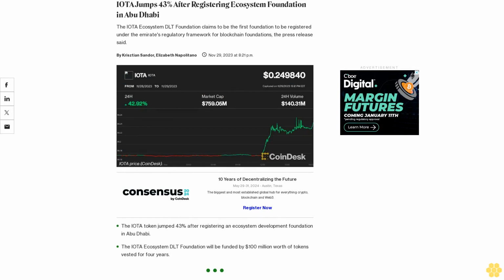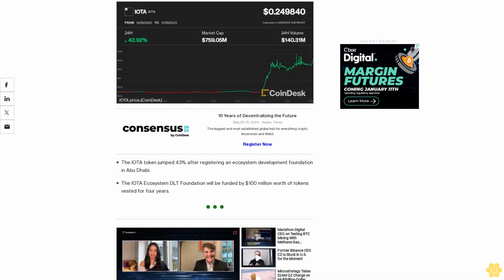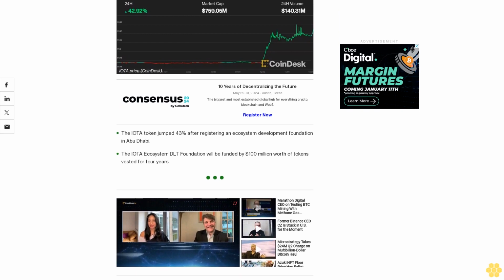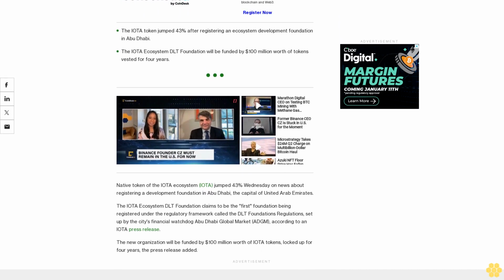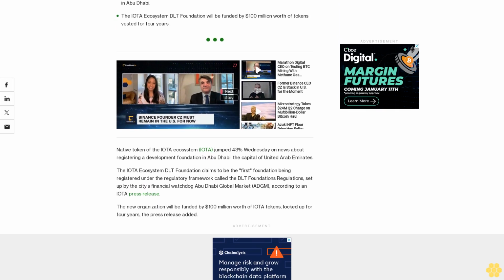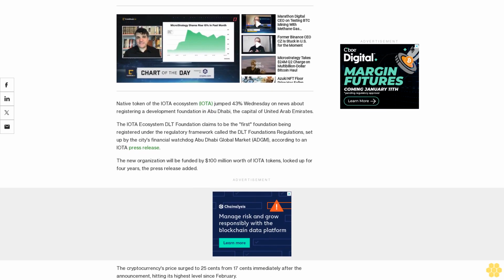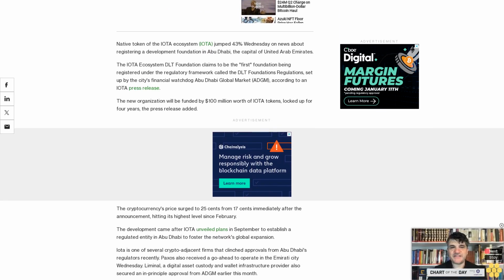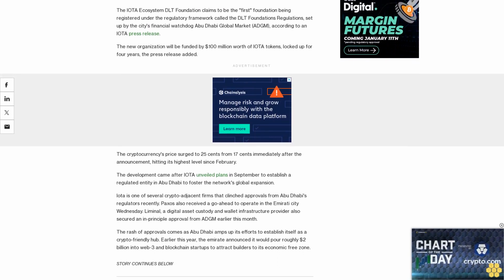IOTA Jumps 43% After Registering Ecosystem Foundation in Abu Dhabi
The IOTA Ecosystem DLT Foundation claims to be the first foundation to be registered under the emirate's regulatory framework for blockchain foundations, the press release said.

The IOTA token jumped 43% after registering an ecosystem development foundation in Abu Dhabi.

The IOTA Ecosystem DLT Foundation will be funded by $100 million worth of tokens vested for four years.

Native token of the IOTA ecosystem (IOTA) jumped 43% Wednesday on news about registering a development foundation in Abu Dhabi, the capital of United Arab Emirates.

The IOTA Ecosystem DLT Foundation claims to be the "first" foundation being registered under the regulatory framework called the DLT Foundations Regulations, set up by the city's financial watchdog Abu Dhabi Global Market (ADGM), according to an IOTA press release.

The new organization will be funded by $100 million worth of IOTA tokens, locked up for four years, the press release added.

The cryptocurrency's price surged to 25 cents from 17 cents immediately after the announcement, hitting its highest level since February.

The development came after IOTA unveiled plans in September to establish a regulated entity in Abu Dhabi to foster the network's global expansion.

Iota is one of several crypto-adjacent firms that clinched approvals from Abu Dhabi's regulators recently. Paxos also received a go-ahead to operate in the Emirati city Wednesday. Liminal, a digital asset custody and wallet infrastructure provider also secured an in-principle approval from ADGM earlier this month.

The rash of approvals comes as Abu Dhabi amps up its efforts to establish itself as a crypto-friendly hub. Earlier this year, the emirate announced it would pour roughly $2 billion into web-3 and blockchain startups to attract builders to its economic free zone.

"Working with companies like IOTA, ADGM aims to move towards a future characterized by setting global benchmarks in the ever-evolving blockchain and Web3 landscape," Hamad Sayah Al Mazrouei, CEO of the Registration Authority of ADGM, said in a statement.